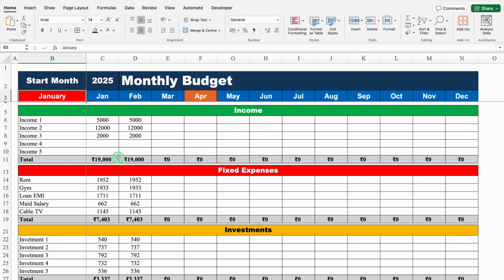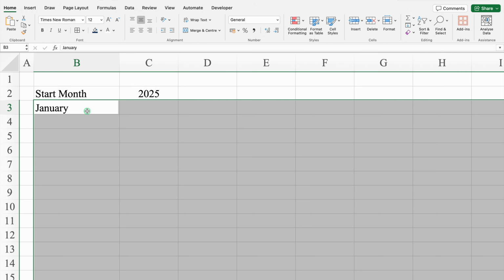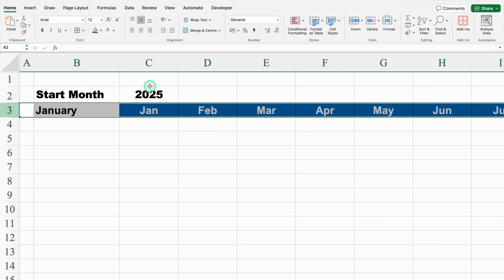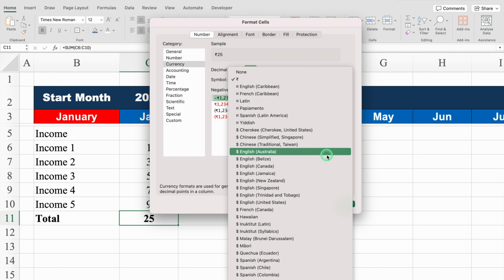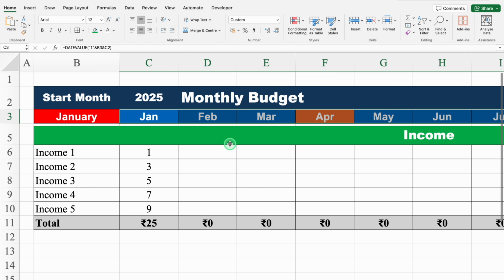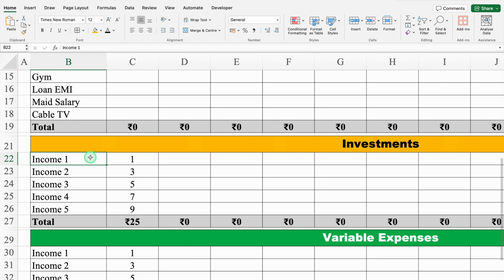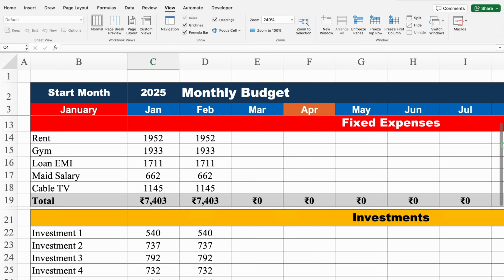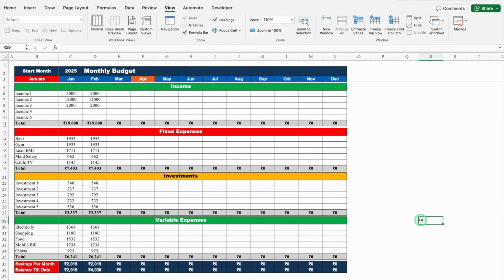Build Your Own Budget Tracker in Excel – Simple & Powerful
In today's video, we will learn how to create a simple yet powerful Budget Tracker in Excel that helps you manage income, track expenses, and stay on top of your finances — without using any paid tools or apps.
📚 𝗙𝗶𝗹𝗲 𝗟𝗶𝗻𝗸: 𝐎𝐧𝐥𝐲 𝐟𝐨𝐫 𝐂𝐡𝐚𝐧𝐧𝐞𝐥 𝐌𝐞𝐦𝐛𝐞𝐫𝐬